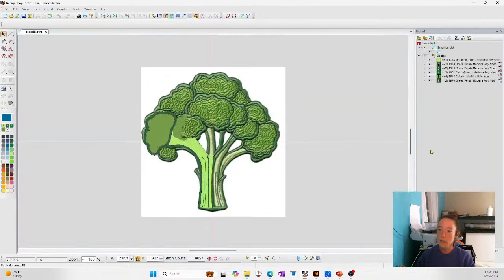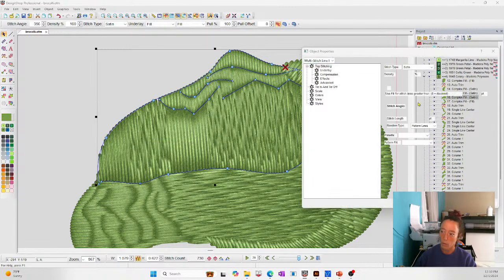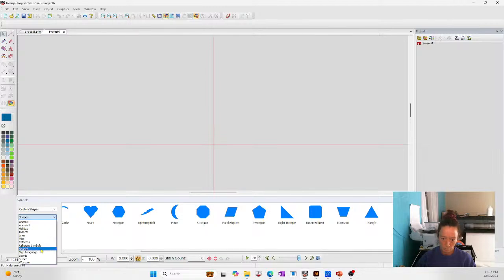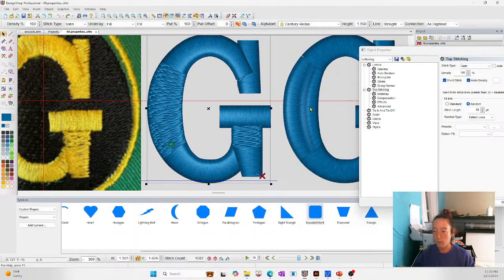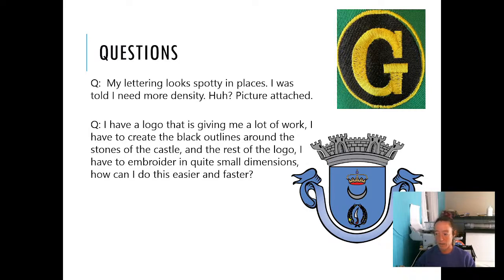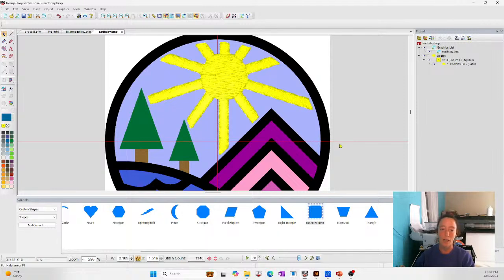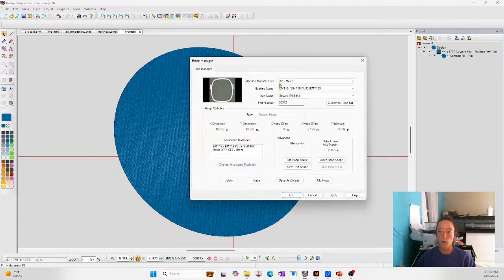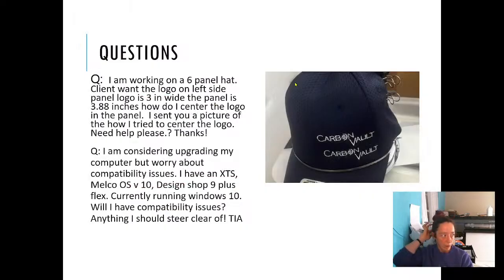DesignShop Talk 12/5/2024 | Filling Circles, Fixing Lettering, Vector Graphics, Centering Hat Design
This week's topics:
00:00 Intro
1:40 Creating an Effect Similar to Broccoli Florets
13:25 Filling a Circle and Adding a Border
16:15 Fixing Lettering with Spotty Appearance - "Use Fill for Stitch Lines" Setting
23:38 Recommendations for Digitizing Complex Graphics
31:02 Digitizing Vector Graphics (Columns, Fills, Auto Conversion)
33:31Changing Settings on Fill to Eliminate Seam Divide "Fill Line Overlap"
35:10 Hoop Choices for Bravo X
36:41 Centering Side Logo on 6 Panel Hat